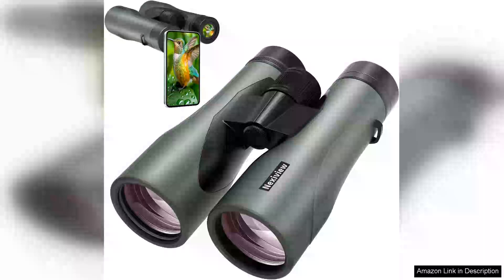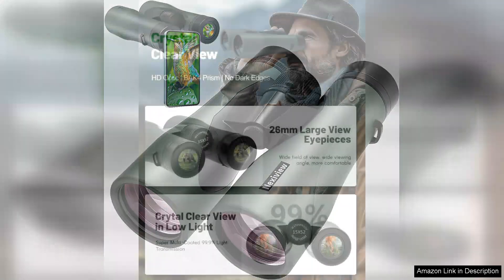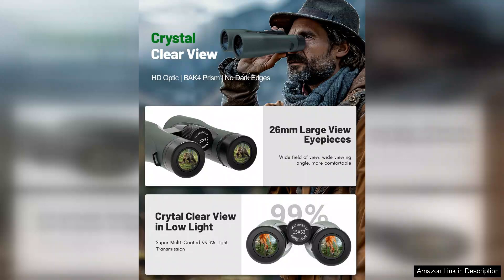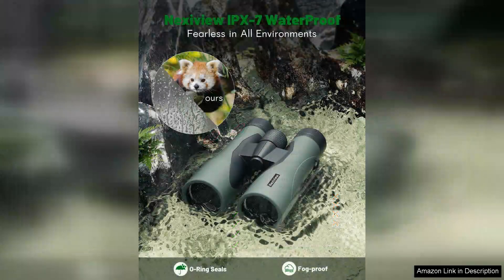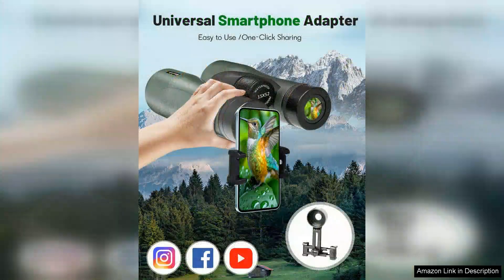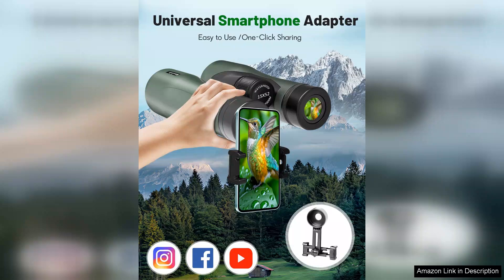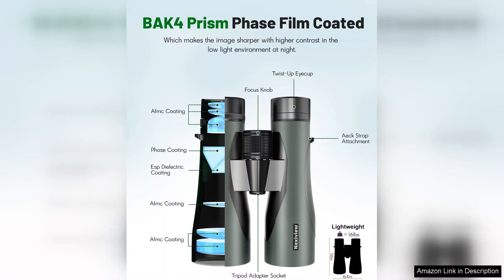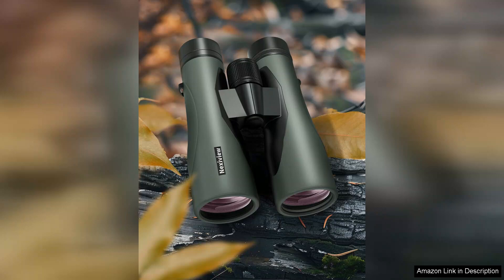15x52 HD Binoculars for Adults High Powered with Upgraded Phone Adapter Review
15x52 HD Binoculars for Adults High Powered with Upgraded Phone Adapter Review

I recently purchased the 15x52 HD Binoculars for Adults, and I must say, they have exceeded my expectations in several ways. First and foremost, the 15x magnification and 52mm objective lens provide stunningly clear and bright images, even in low-light conditions. Whether I’m birdwatching, attending sporting events, or simply enjoying a scenic view, these binoculars deliver sharp details that truly enhance the experience.

The build quality is impressive, with a sturdy and ergonomic design that feels comfortable in my hands during prolonged use. The rubberized exterior provides a secure grip and adds a layer of protection against bumps and drops. Additionally, the waterproof and fog-proof features ensure that I can use them in various weather conditions without worry.

One standout feature is the upgraded phone adapter. This accessory has made it incredibly easy to capture photos and videos through the binoculars, allowing me to share my experiences with friends and family. The adapter is simple to install and works seamlessly with my smartphone, turning my outings into memorable moments that I can relive later.

Another advantage is the adjustable eyecups, which accommodate users who wear glasses. I found it easy to achieve a comfortable viewing position, ensuring that I don’t miss any details, even when wearing my specs.

While these binoculars are generally fantastic, I did find them slightly heavier than expected for extended use. However, the quality and performance make up for this minor inconvenience.

Overall, the 15x52 HD Binoculars are an excellent investment for anyone looking to enhance their outdoor experiences. With their powerful optics, durable construction, and added phone adapter, they provide exceptional value for both novice and seasoned enthusiasts. I highly recommend them for anyone seeking a reliable and high-performing pair of binoculars.